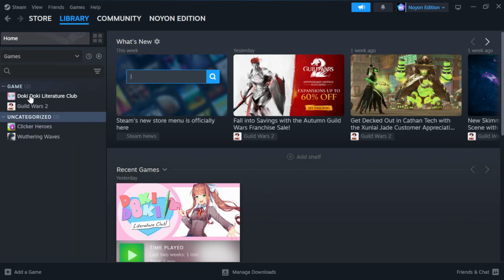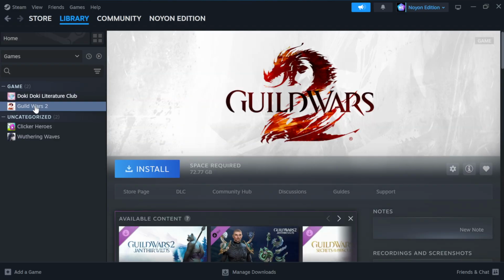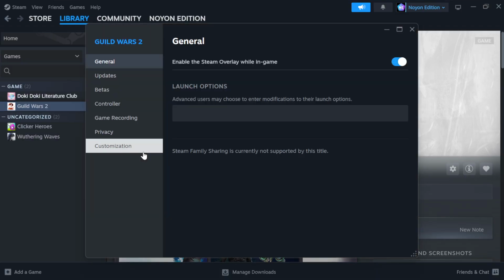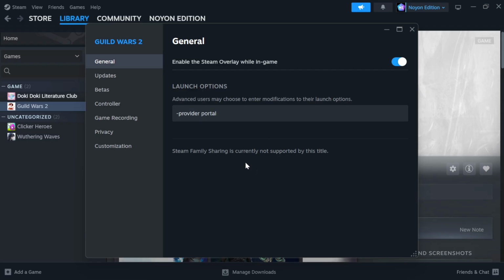How To Use Your Existing Guild Wars 2 Account on Steam - 2025 (NEW METHOD)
How To Use Your Existing Guild Wars 2 Account on Steam
In this video, we show you how to use your existing Guild Wars 2 account on Steam and enjoy seamless gameplay without creating a new account. If you’ve been wondering how to link your Guild Wars 2 account to Steam, we’ll guide you step by step through the process.